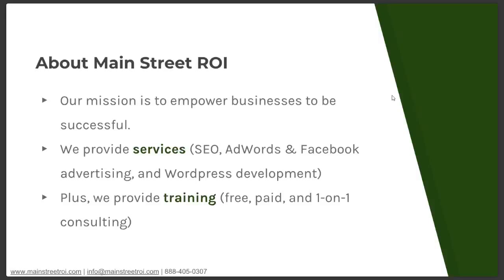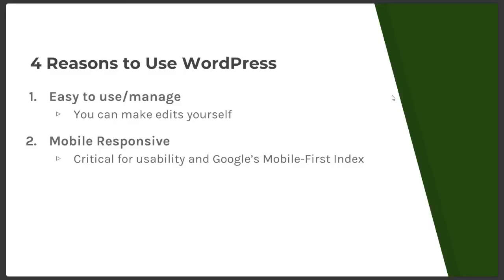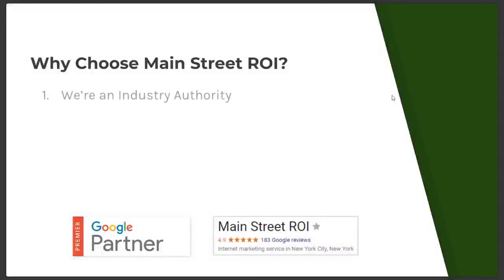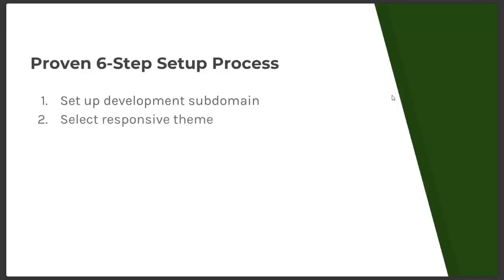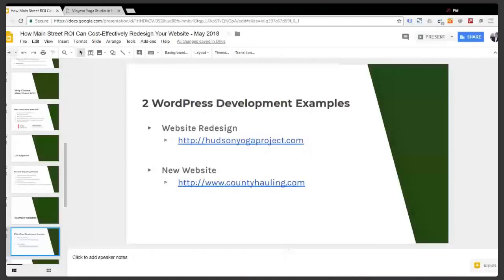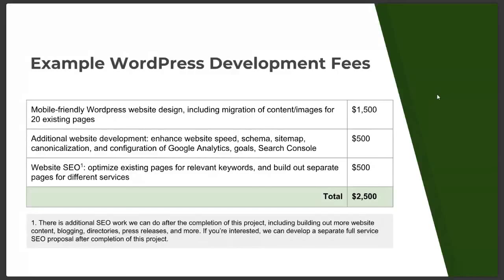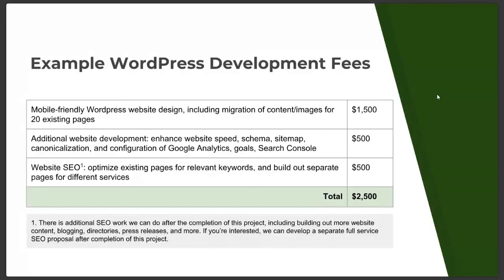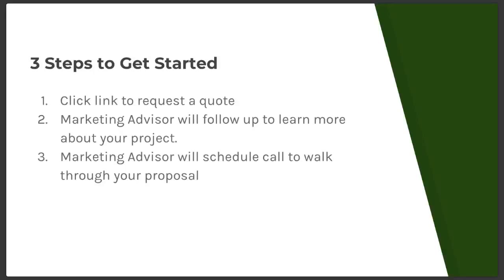How Main Street ROI Can Cost Effectively Redesign Your Website